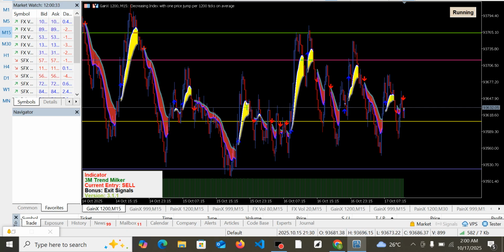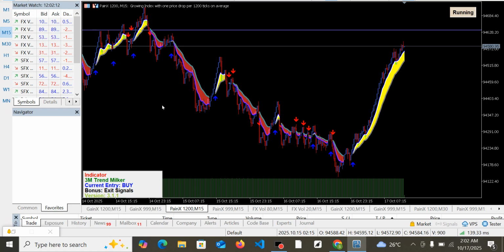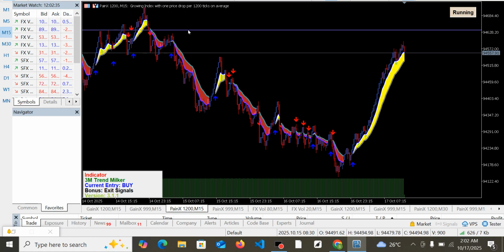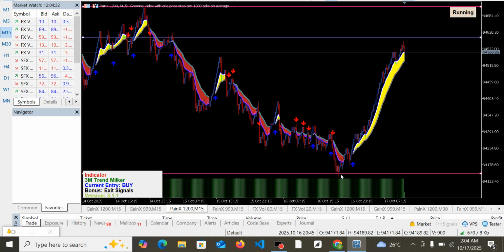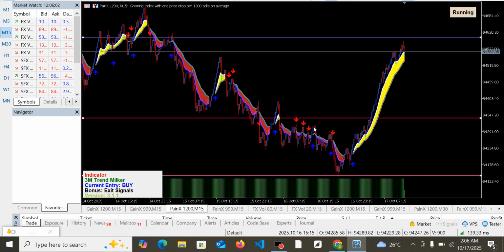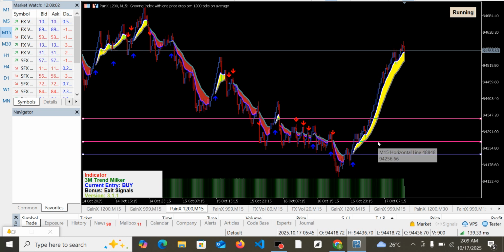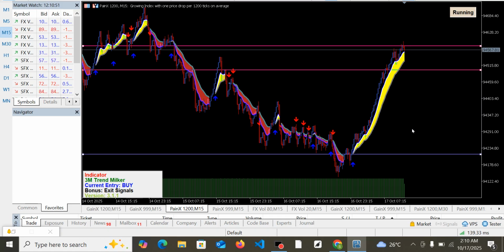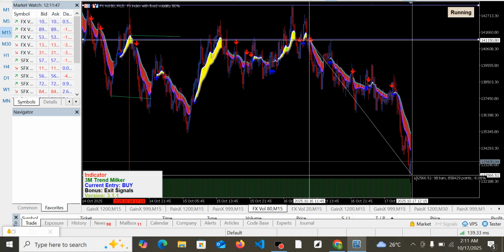🔴 Try Out This Amazing Trading Strategy Today - 90% Accurate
🔴 Try Out This Amazing Trading Strategy Today - 90% Accurate | Make Money Online | Deriv.com

Trading Rules:

1.

2. Fund Account to use real money or practice with demo fund first before using real money.

or

forex broker
killer boom and crash indicator
deriv account